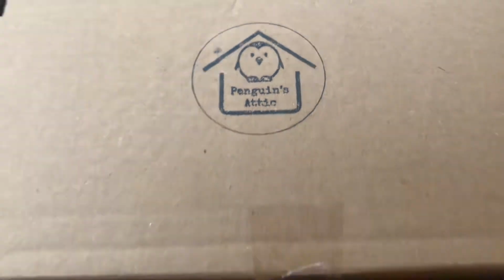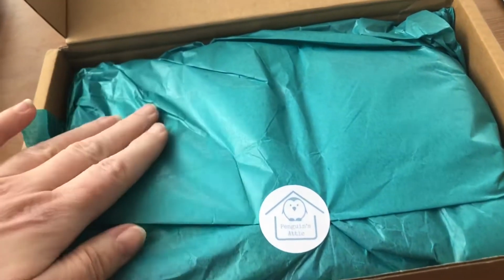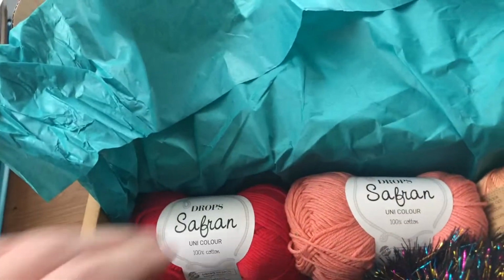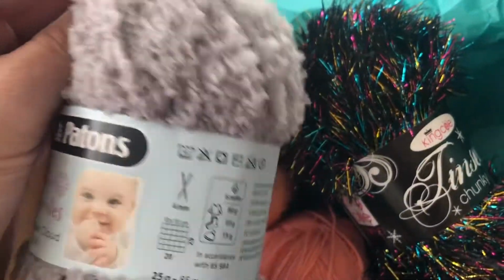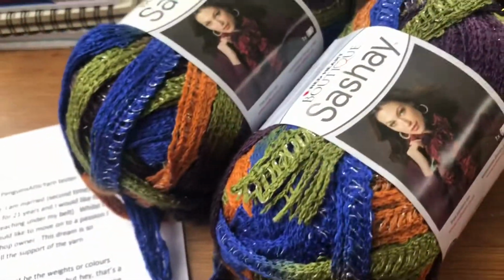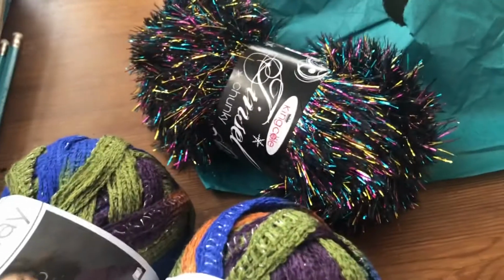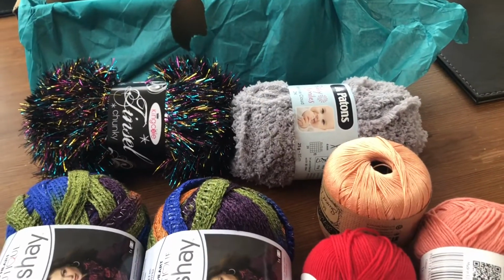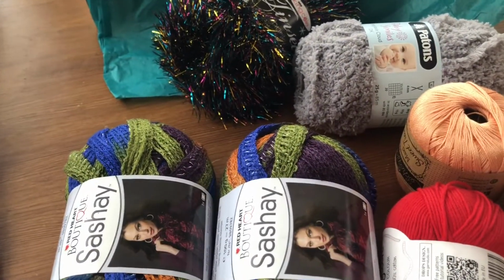Mystery Yarn Unboxing from Penguins Attic Yarn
Penguins Attic Yarn Shop opened recently and over on their Instagram feed they ran a giveaway.  10 boxes of yarn were sent out to 10 crafters who were randomly selected.

I was lucky enough to be selected by the randomiser and today I received my mystery box.

It arrived while I was out walking Sophie, my ring notification came up on the phone and I was hit with the dilemma to rush back for squishy mail or do the adult thing and actually walk the dog properly.

These little things really help others to find this content!

My website with FREE Tutorials, reviews, patterns and eBooks is a great place to expand your creativity. If you want help to finish a project, or would be interested in my creating something special just for you let me know.

:0)

Babs

Babs Gets Crafty provides sewing and quilting tutorials, product reviews, hints and tips videos and sewing eBooks. I love to play with fabric and enjoy sharing the fab feeling of "I made this!" with others.